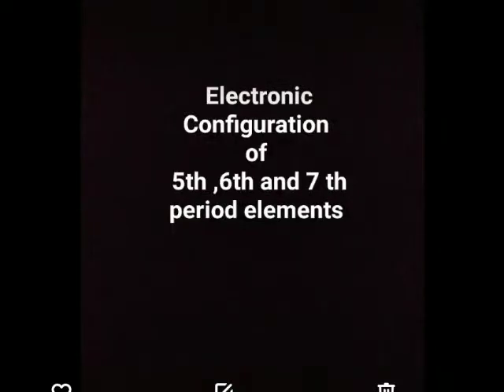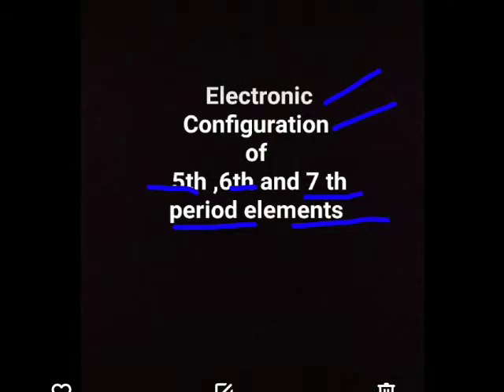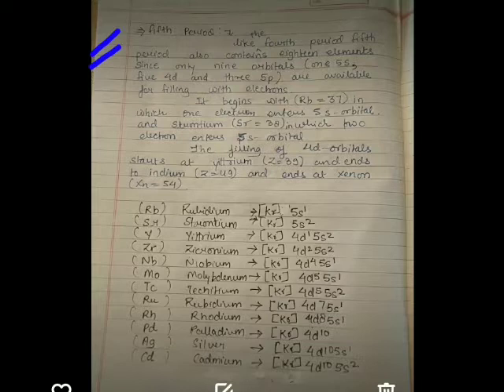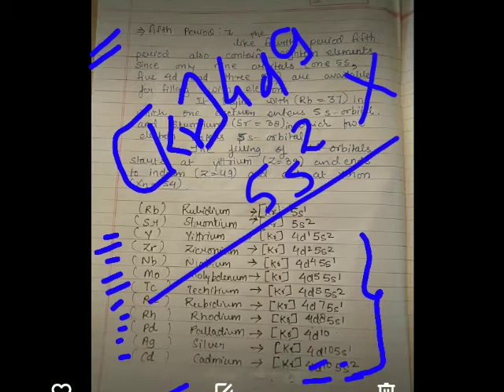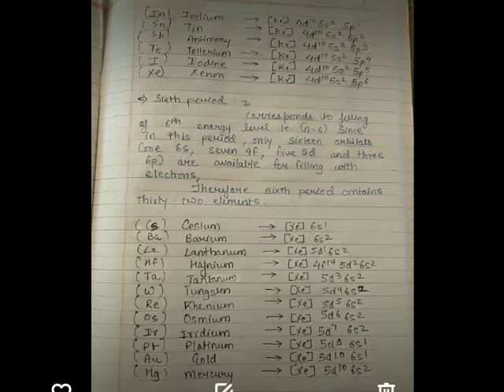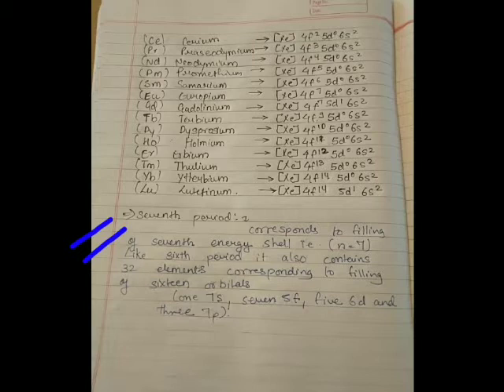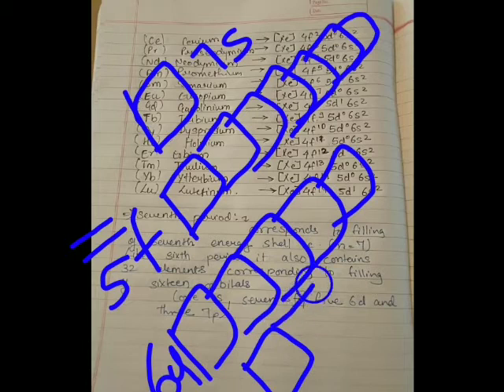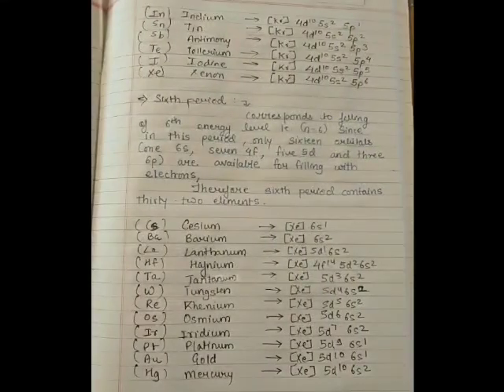Class 11 ch-3 Periodic Classification of elements-Electronic configuration part 2